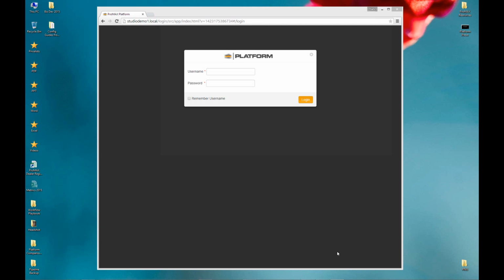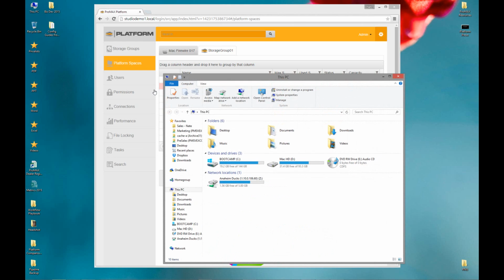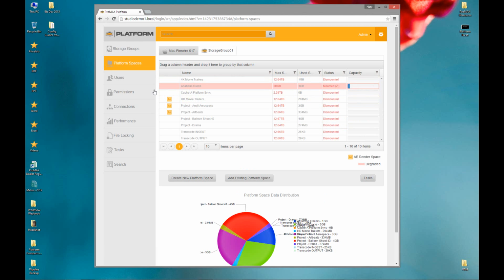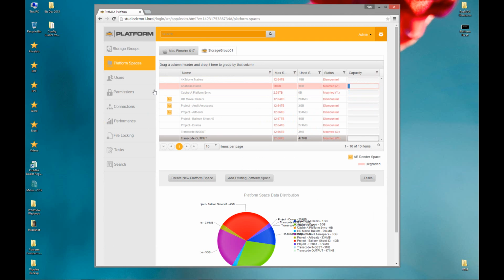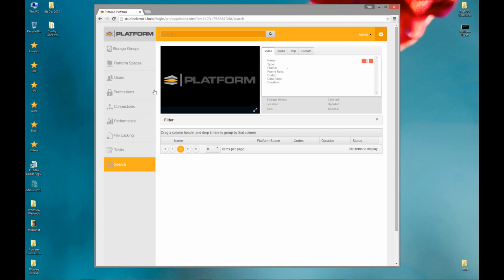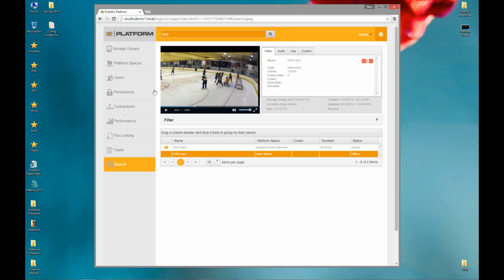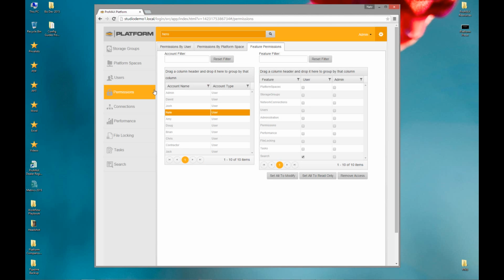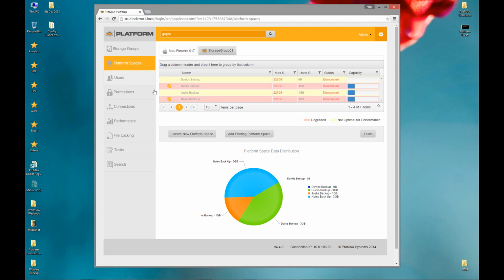Platform Software Demo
30 Minute demonstration on the ProMAX Platform Portable software.